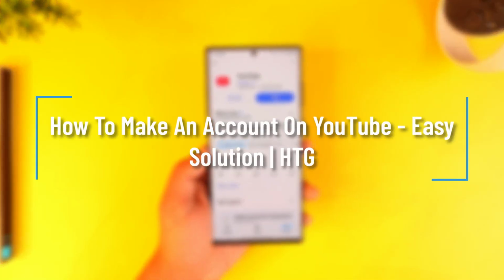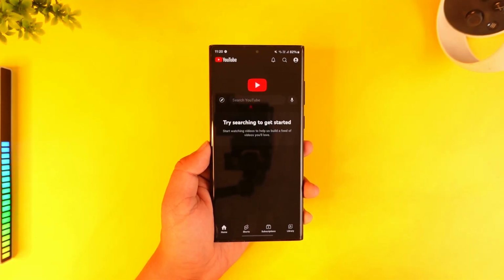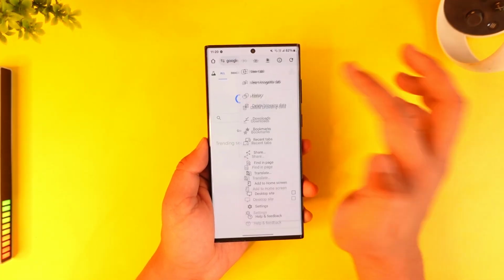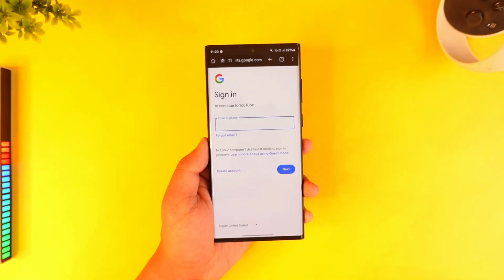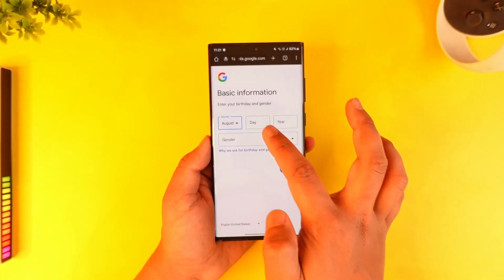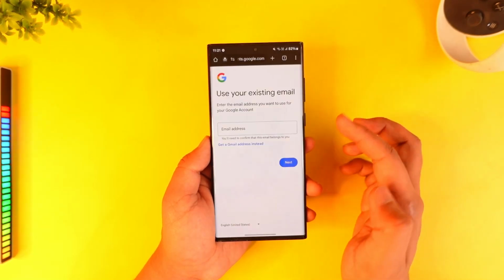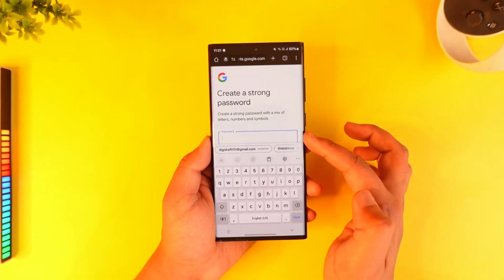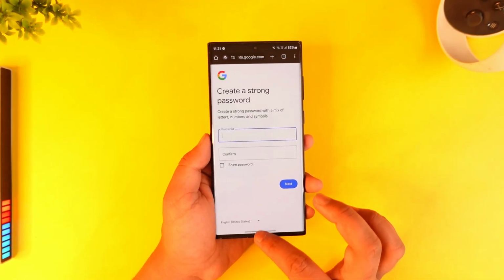How To Make An Account On YouTube ! - Easy Solution | HTG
Creating a YouTube account is the same as creating a Google account since YouTube is a Google-owned platform.

To get started, open a web browser and go to [YouTube.com] Tap on the profile icon in the top right corner and select "Sign In." Since you don’t have an account yet, tap on "Create Account." You’ll be asked to choose the reason for your account—whether it’s for personal use or business.

Next, enter your first and last name, then tap "Next." On the following screen, input your birthdate and gender. Make sure you are at least 18 years old to access all features of YouTube without restrictions. Then, you’ll be given the option to either use an existing email or create a new Gmail address.

Now, set up a password for your new account. Enter a strong password, confirm it, and tap "Next." After completing these steps, your Google account will be successfully created, and you’ll be automatically signed in to YouTube.

Timestamps:
0:00 Introduction
0:09 Opening YouTube and selecting "Sign In"
0:30 Creating a Google account
0:50 Entering personal details and selecting an email
1:14 Setting up a password
1:26 Conclusion